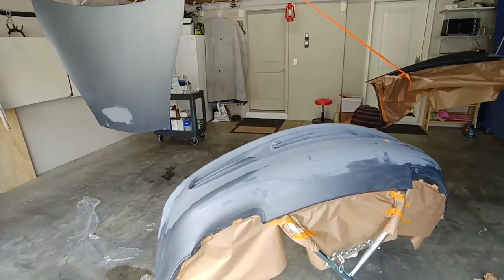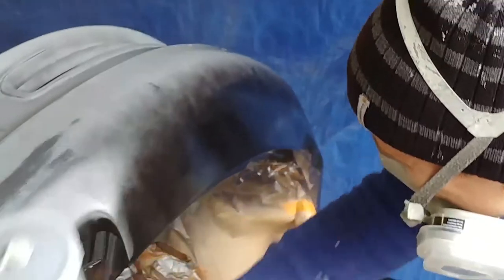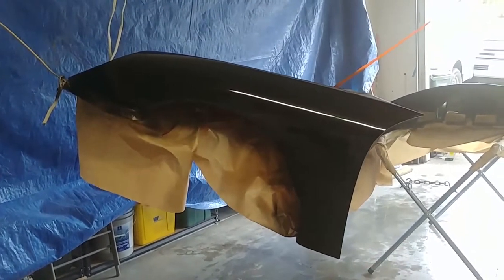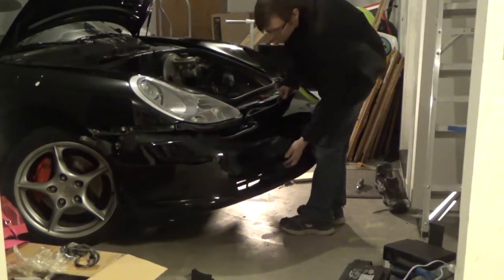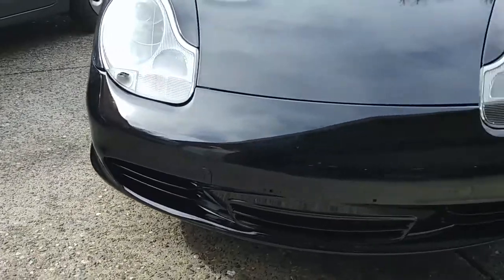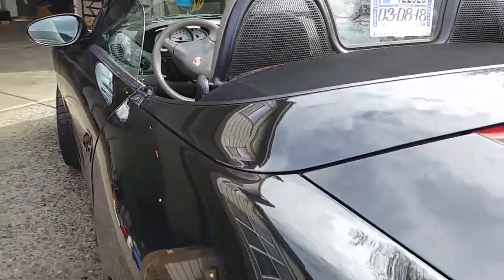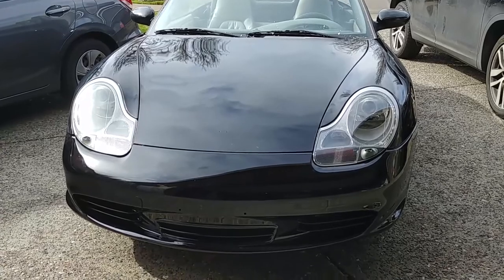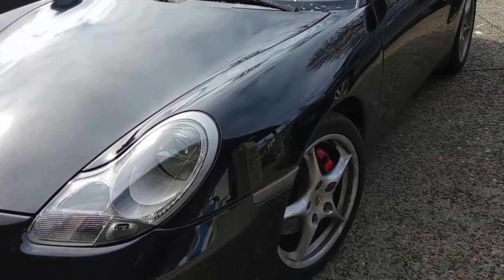Porsche Project: Finally got it painted!